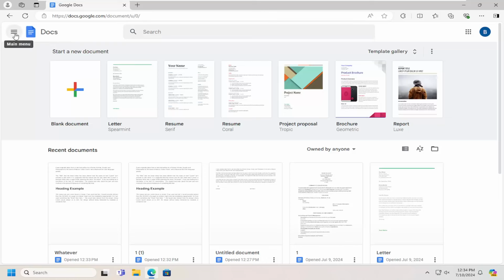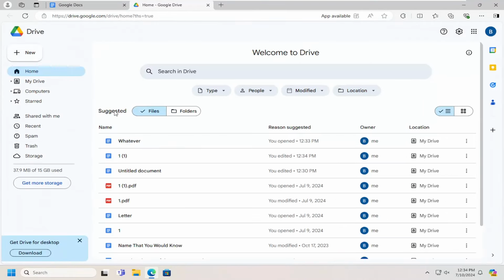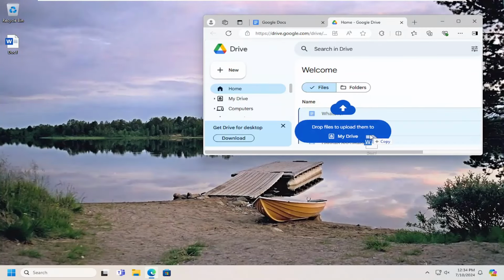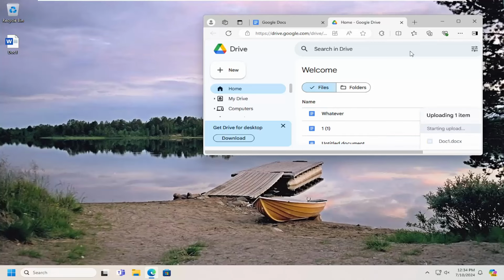How to Open a Microsoft Word (DOCX) in Google Docs [Tutorial]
Someone send you a Word document, but you don't have Word? Giving up on Word and making the change to Google Docs? No problem; Google Docs lets you easily import Word documents. And while it might not support some of the more advanced features and formatting of some Word documents, it works pretty well.

Issues addressed in this tutorial:
how to open a microsoft word in google doc
how to open a microsoft word document in google docs
how to open word document with google docs
how to open a microsoft document in google docs
can you open a microsoft word document in google docs
how to open microsoft word doc in google docs
how to open a word doc on google docs
how to open microsoft word files in google docs
how to open ms word file in google docs

If you frequently switch between both word processors and need to open your Word file in Docs, you have two options. You can either upload the file directly to Google Docs or add it to Google Drive and then open it in Docs manually.